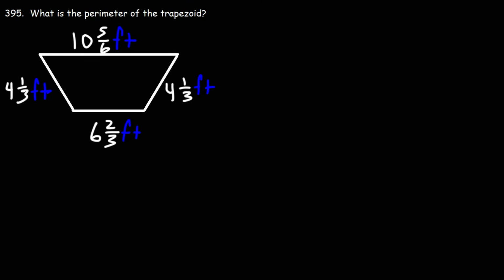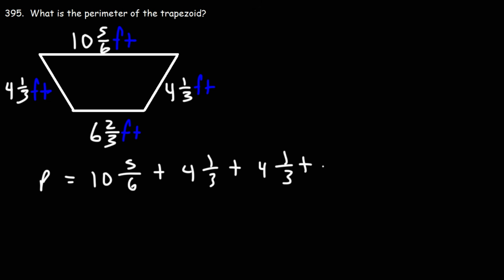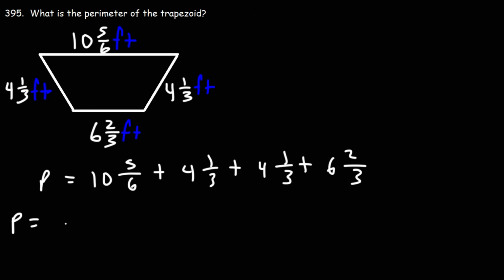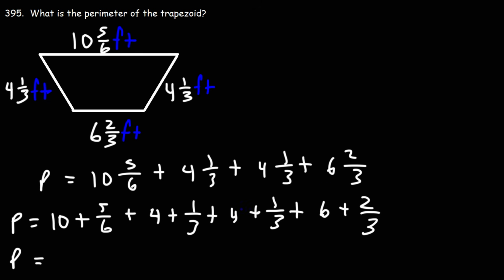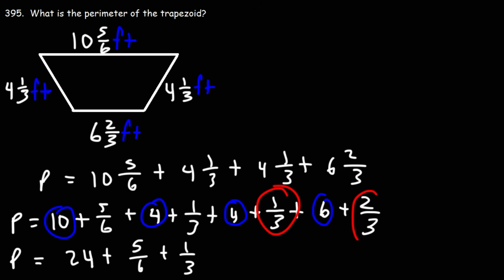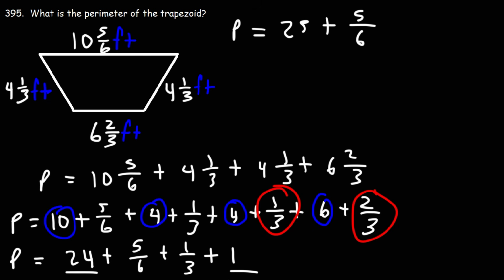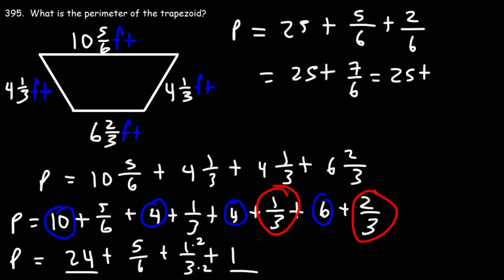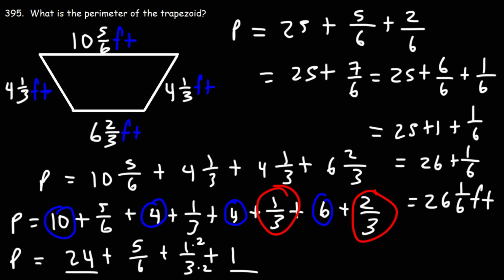GED Math - How to Calculate the Perimeter of a Trapezoid with Mixed Fractions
This GED math video tutorial explains how to calculate the perimeter of a trapezoid with mixed fractions.